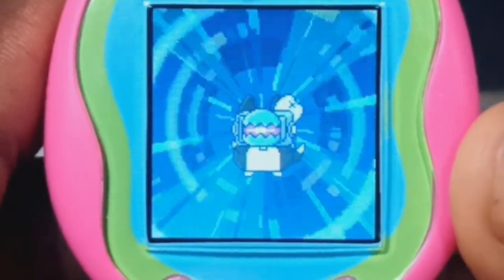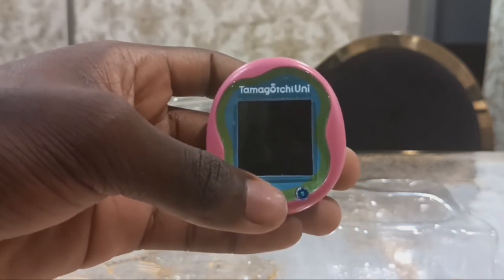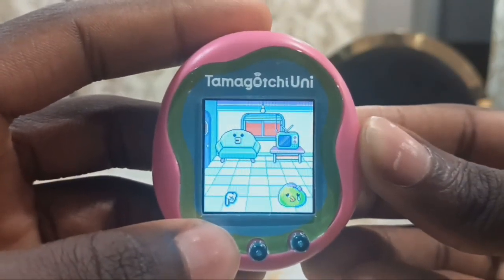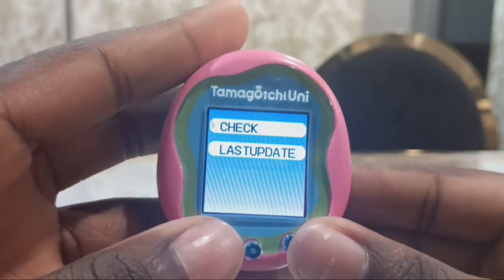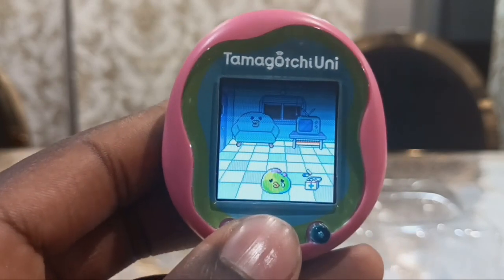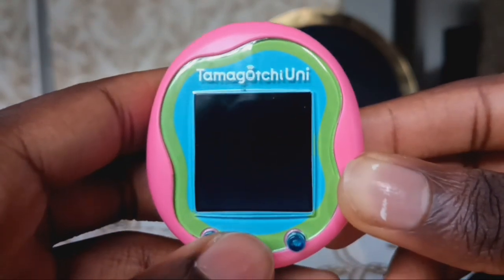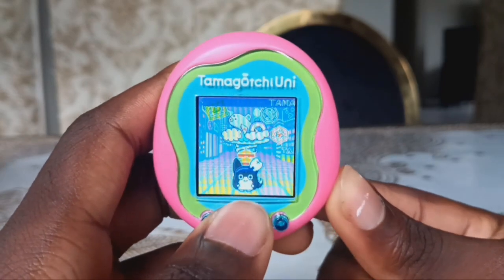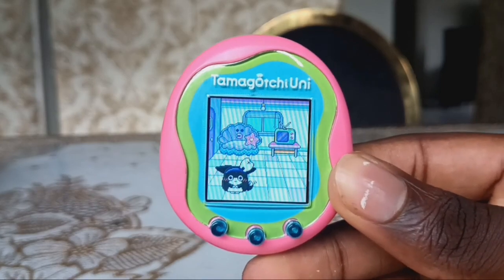INTO THE TAMAVERSE - Tamagotchi Uni Part 1 - Unboxing & Gameplay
Hello Everyone! The moment I've been waiting for, THE TAMAGOTCHI UNI!! And with the Uni, you can now use Wi-Fi on your Tamagotchi and go to the Tamaverse! Let's Tamagotchi Uni!

Songs Used
Ikson - Complementary Dance
coal bones - Good Luck 2

This video distribution is produced and distributed in compliance with the 'Tamagotchi Uni' video distribution policy